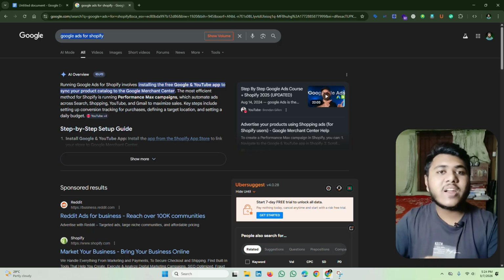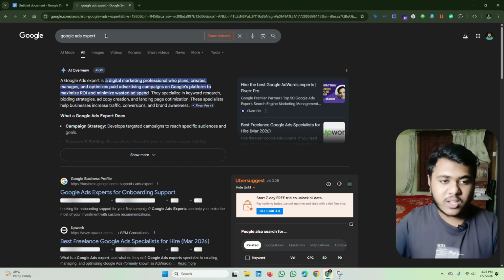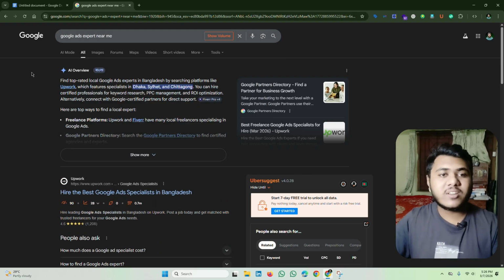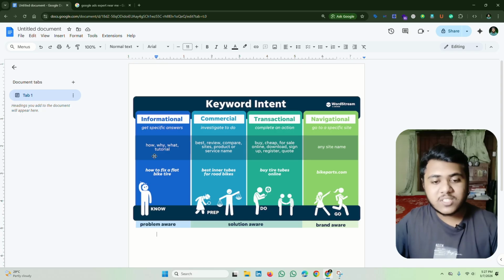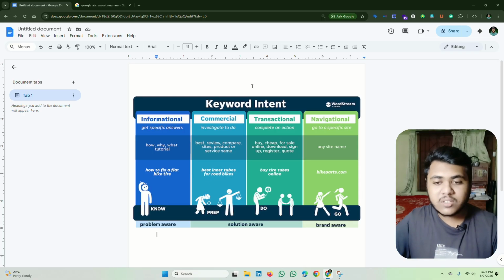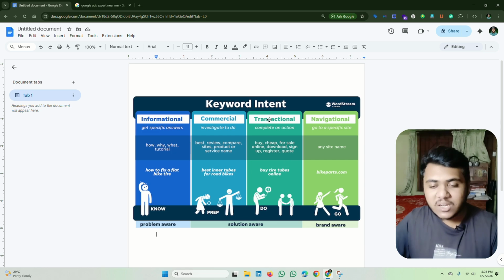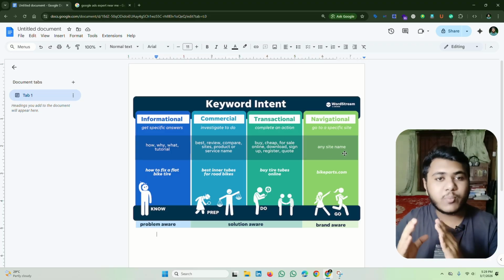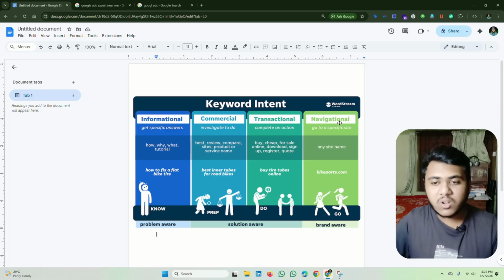Keyword Shock The REAL Difference Between Short and Long Tail Keywords - Jeet on Air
What are keywords in SEO, and how do they actually work? If you want to rank #1, you need to master the different types of keywords in digital marketing. In this guide, we break down keyword research for beginners and show you how to find the "money" keywords that drive traffic.

📊 The Ultimate Breakdown of Keyword Strategy:
Understanding what are keywords is the first step in any successful content marketing strategy. Many beginners fail because they only target high-competition terms. In this video, we explore the SEO basics you need to dominate the search results.

What You Will Learn:

Definition of Keywords: Why they are the bridge between users and your content.

Long Tail Keywords vs Short Tail Keywords: Why length matters for ranking.

Search Intent Explained: The difference between Informational, Transactional, and Navigational keywords.

LSI Keywords: How "latent semantic indexing" helps Google understand your topic.

Keyword Research Tutorial: A quick workflow to find high-volume, low-competition keywords.

⏱️ Chapter Markers (Optimized for Google Search Clips):
0:00 - Intro: The Secret to Ranking on YouTube

0:25 - What are Keywords in SEO & Marketing?

1:35 - Short-Tail Keywords: High Volume, High Competition

2:10 - Long-Tail Keywords: The Key to Fast Rankings